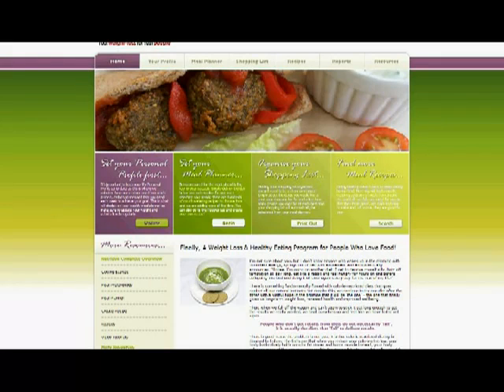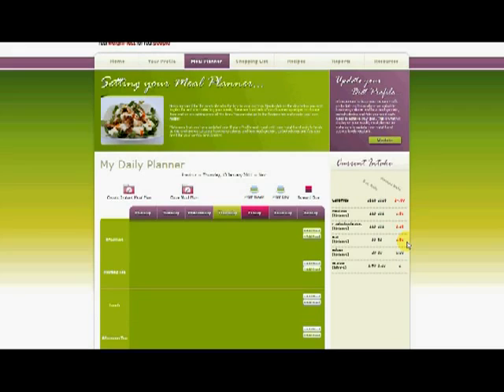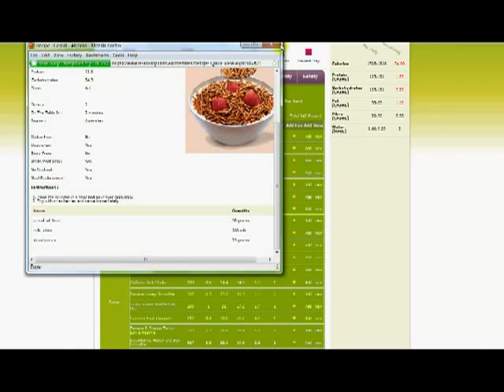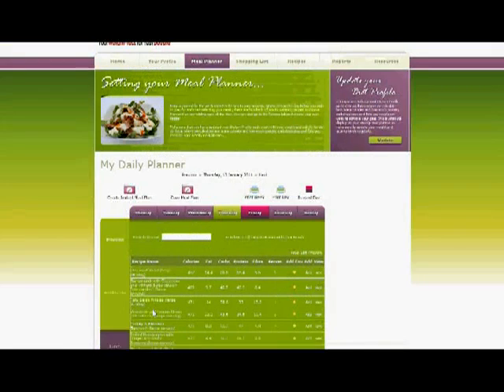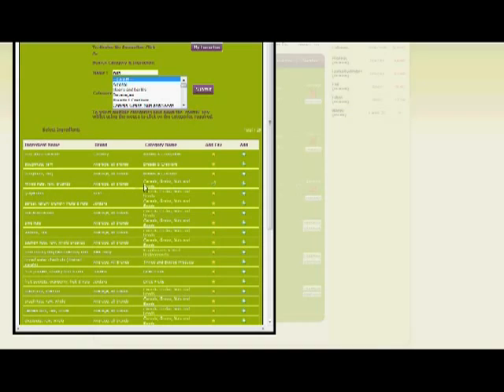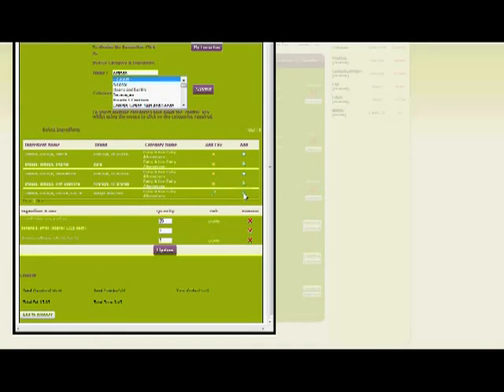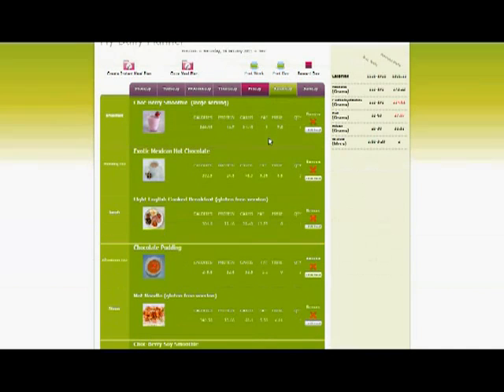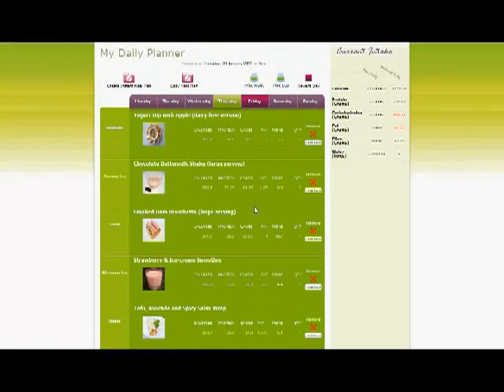Nutrition Complete - How to Prepare Your Meal Planner